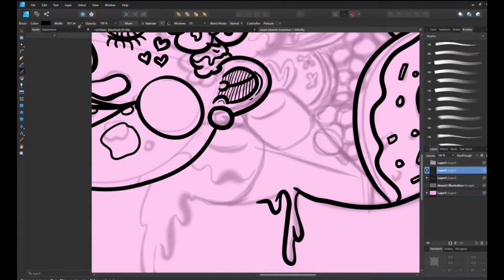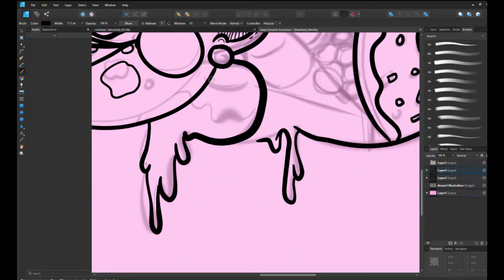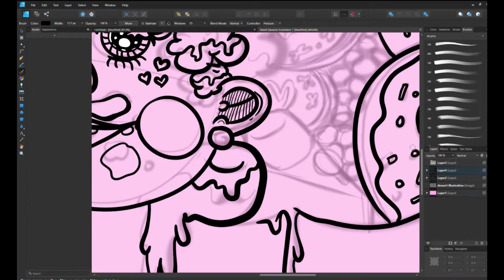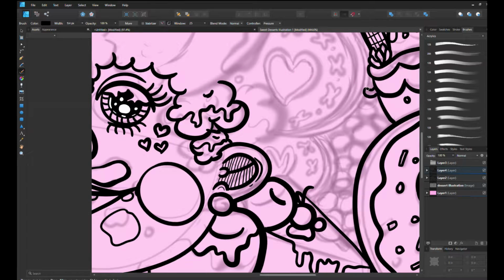Hair of Sweet Desserts - Illustration & Speedpaint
In this video, I'm showing you my speedpainting and drawing of my illustration called Hair of Sweet Desserts! The past few months I've been inspired by candy and sweets and I used a lot of bright and vivid colors. This was such a fun illustration to work on!